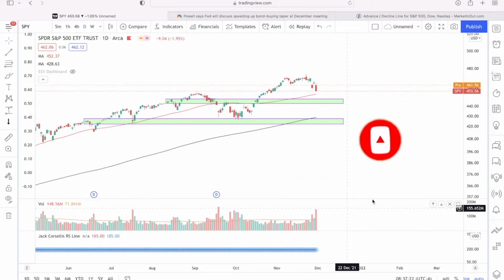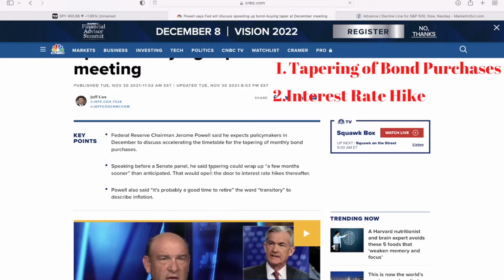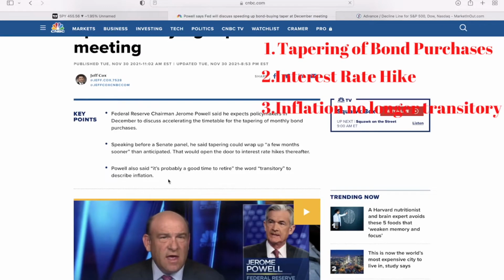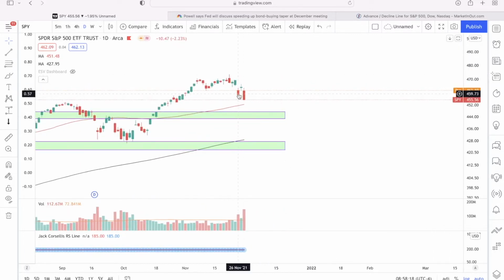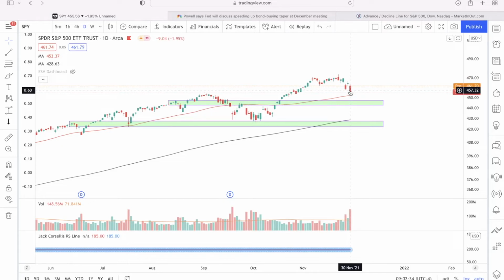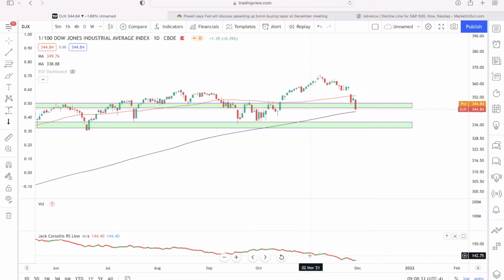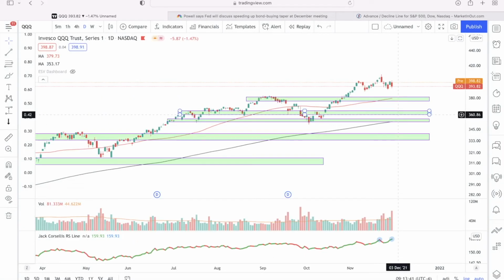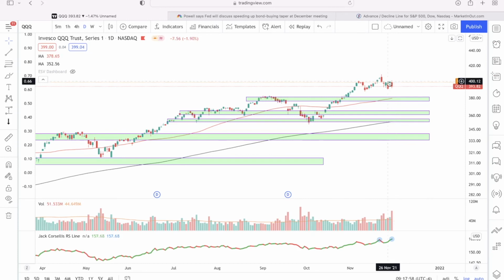US Stock Market Technical Analysis (S&P 500, Dow Jones, Nasdaq) | December 2021 – Episode 27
In the US stock market, the major indices to follow are the S&P 500, Dow Jones and Nasdaq. And that is why in this week’s US stock market technical analysis episode for December 2021, I share my S&P 500 technical analysis, Dow Jones technical analysis and Nasdaq technical analysis. Don’t miss out on this December 2021 Stock Market analysis!

⌛ TIMESTAMPS:
0:00 US Stock Market Technical Analysis December 2021
0:32 Macro Factors Affecting the Stock Market (Tapering, Interest Rates, Inflation)
2:17 S&P 500 Technical Analysis
4:45 Dow Jones Technical Analysis
6:25 Nasdaq Technical Analysis

This video is about US Stock Market Technical Analysis (S&P 500, Dow Jones, Nasdaq) | December 2021 – Episode 27